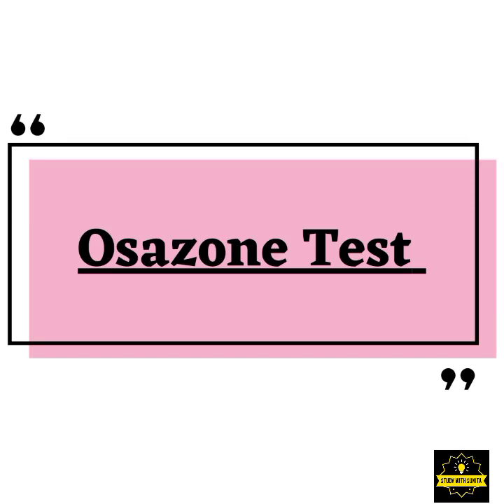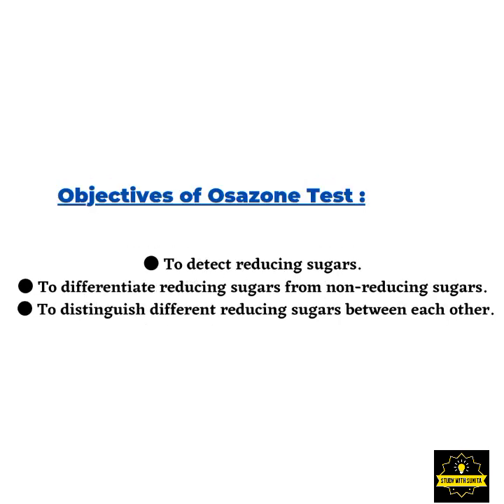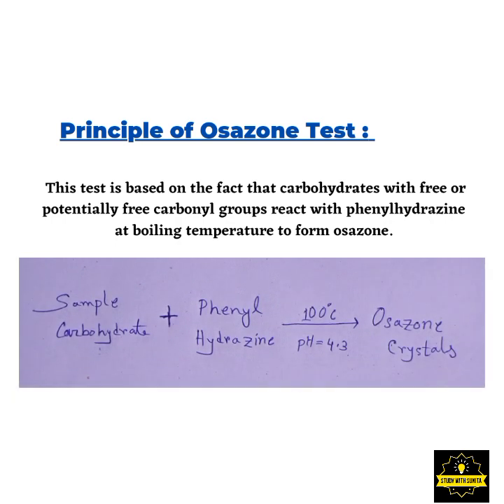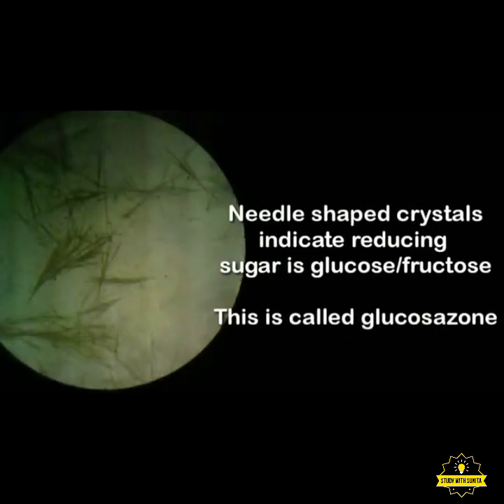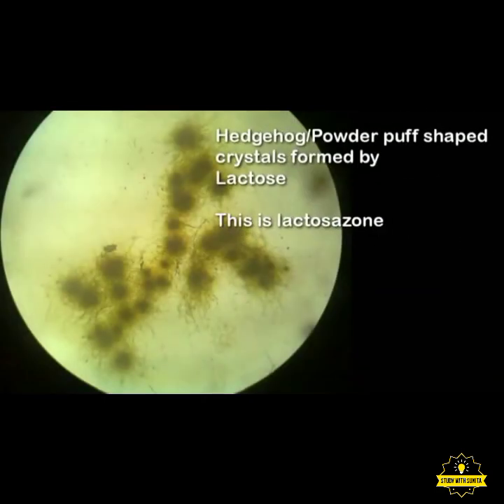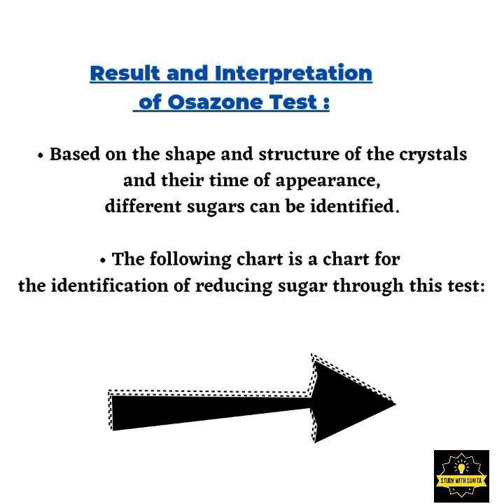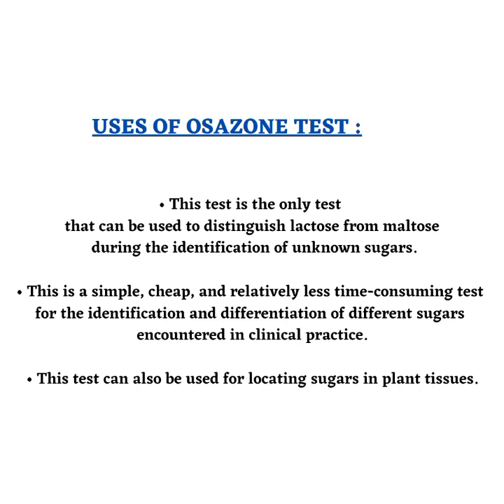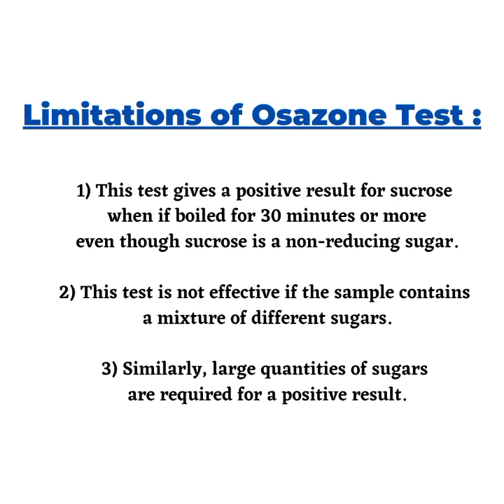Osazone Test for Carbohydrates//Oazone formation biochemistry @MLTclass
In this video Osazone  test for Carbohydrates is described.

badam badam kacha badam
avengers shorts
osazone test for carbohydrates
osazone test
osazone formation carbohydrates
test for carbohydrates

Source :- vibzzlab